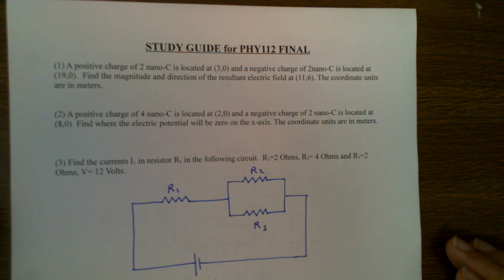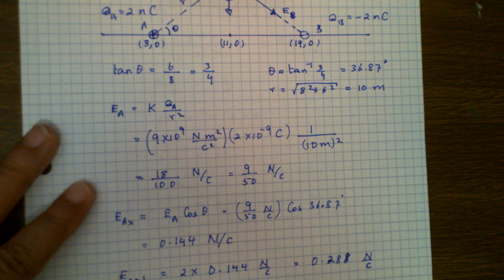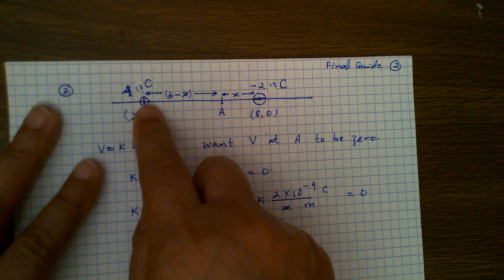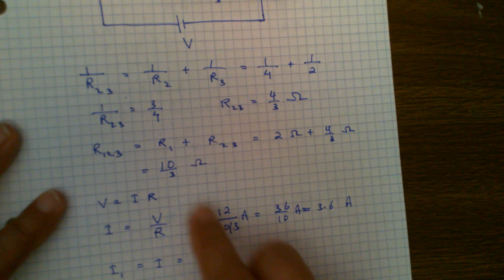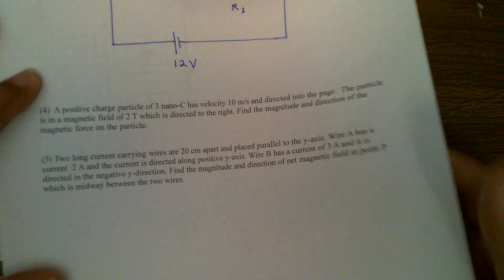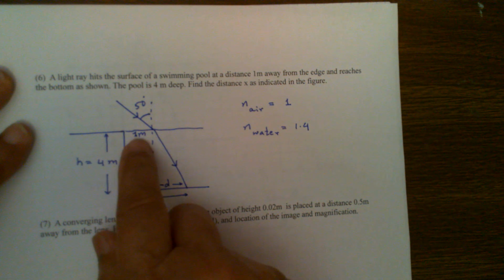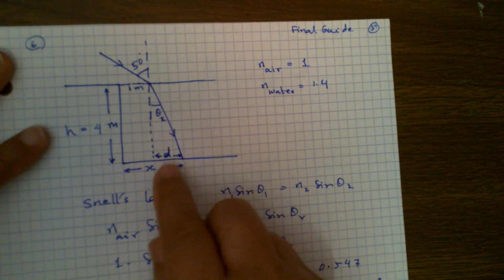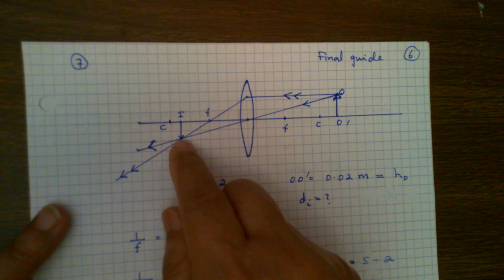Final Study Guide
Study Guide for the final exam.